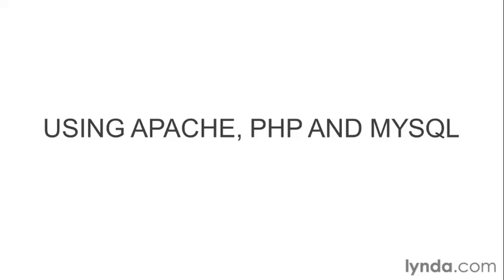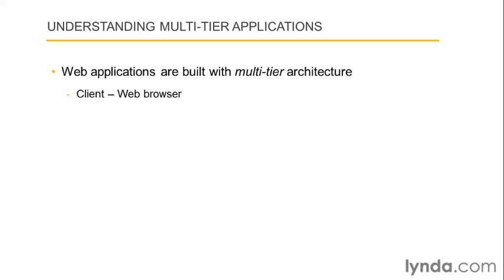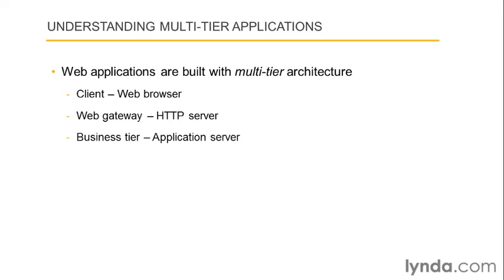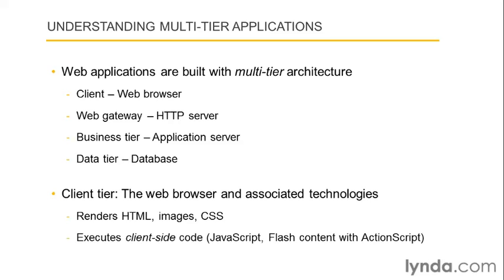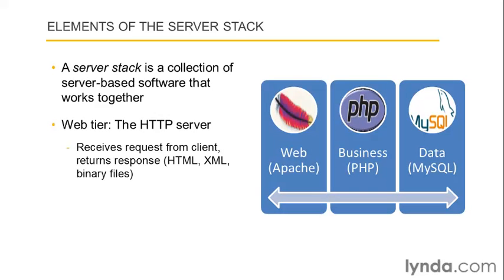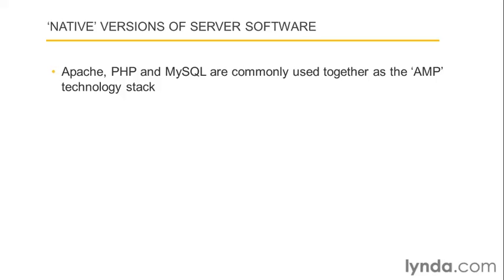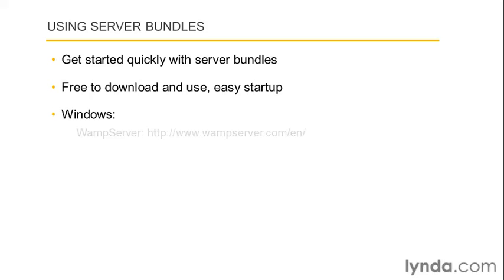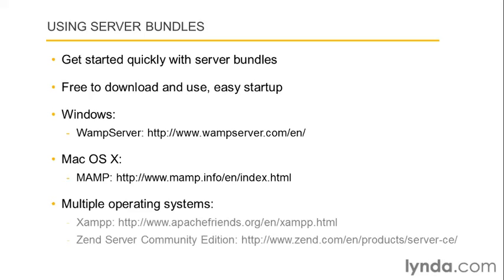Introducing Apache, MySQL, and PHP